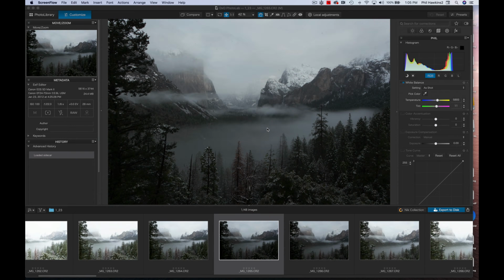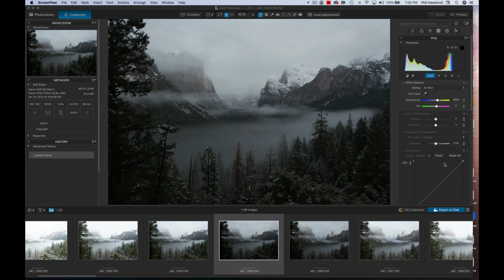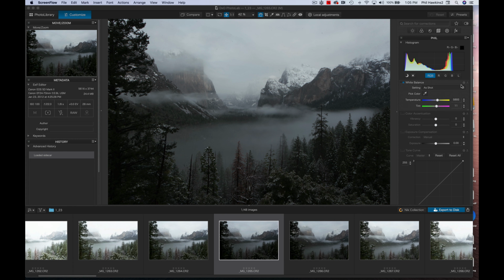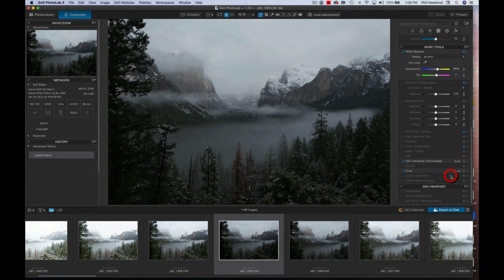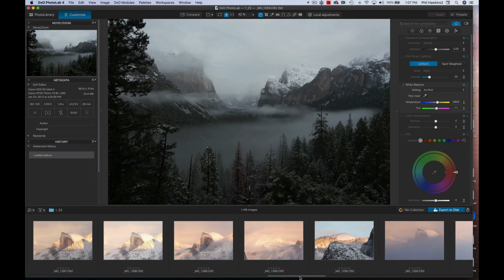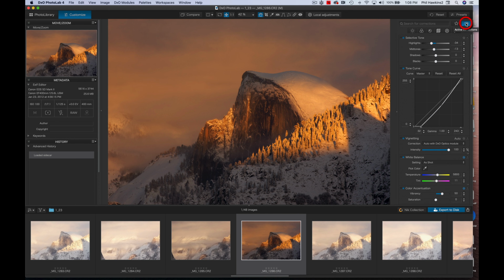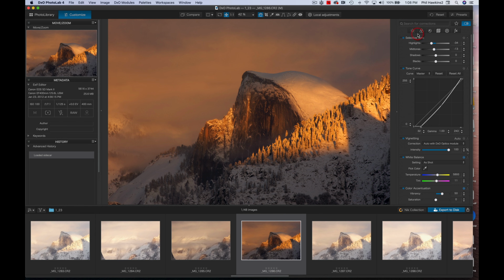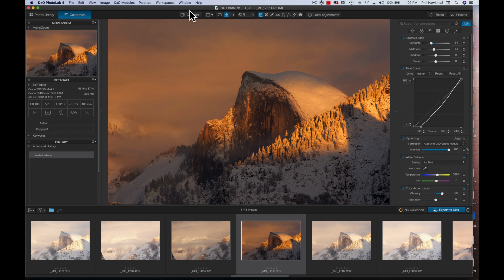The Photolab Workspace Pt. 2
A continuation of the examination of the workspace in DxO Photolab, learning the fine points in maximizing your tools.